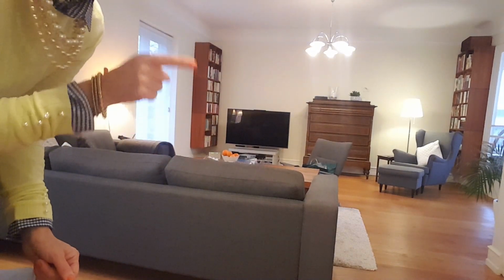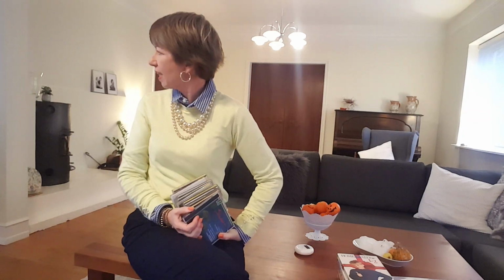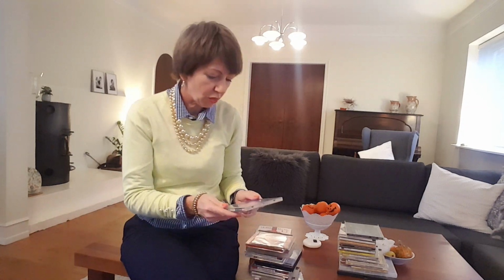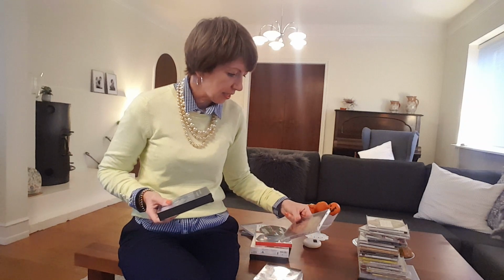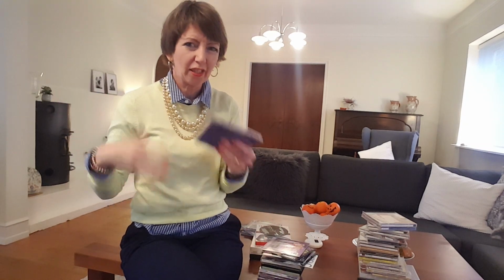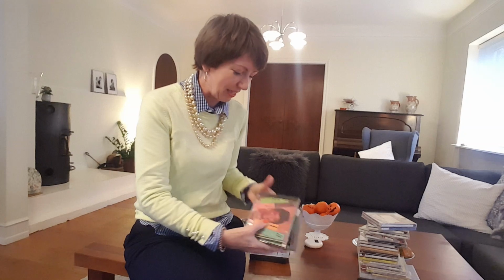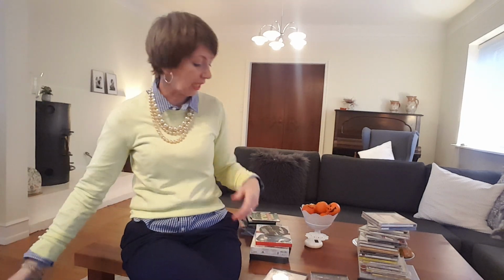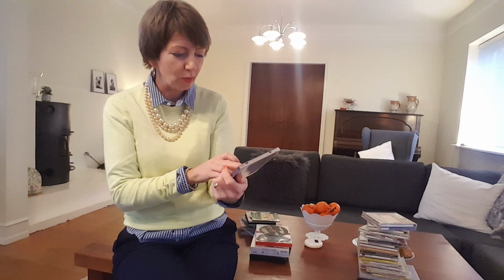10 minute declutter in Flylady Zone 5 (the living room)!